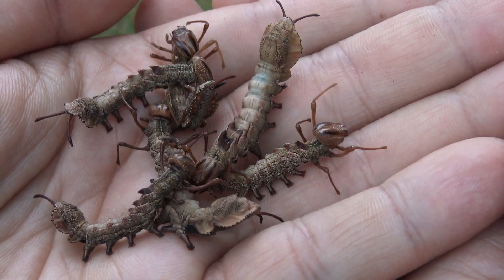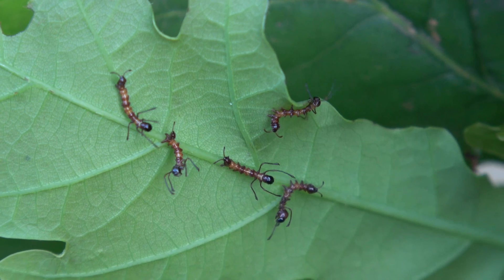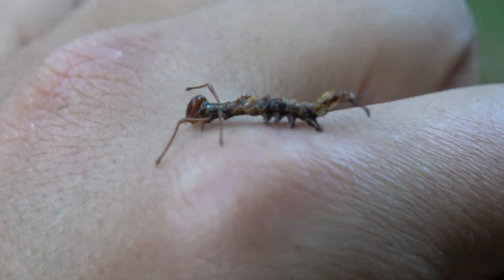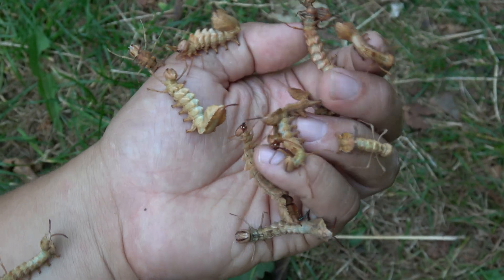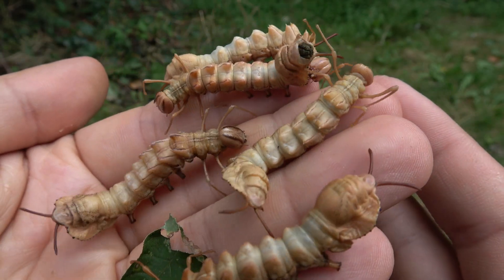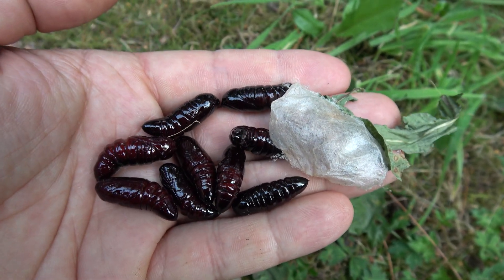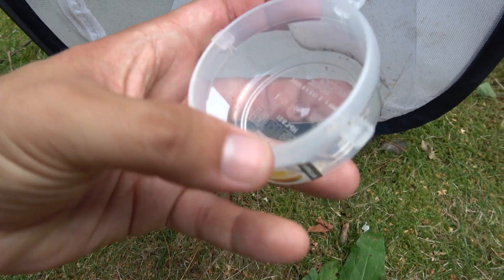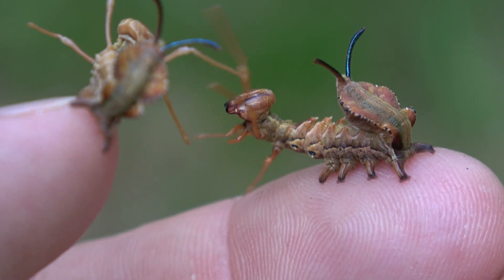PET Lobster moths and HOW I Breed them (Stauropus fagi)